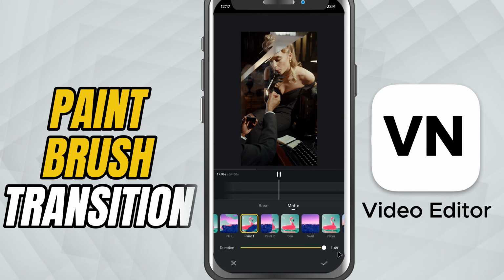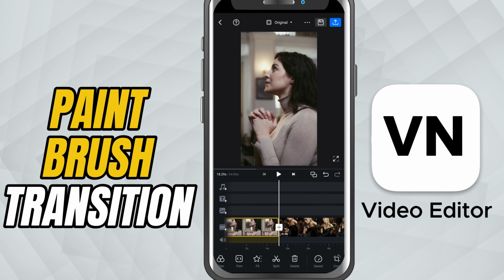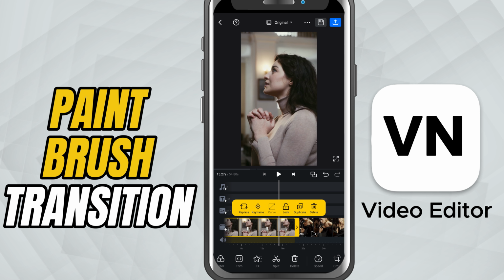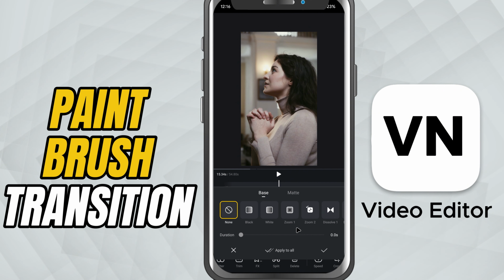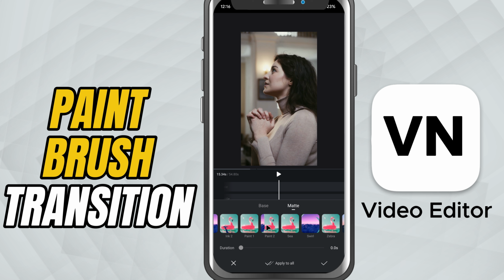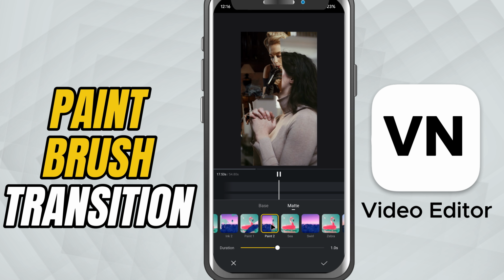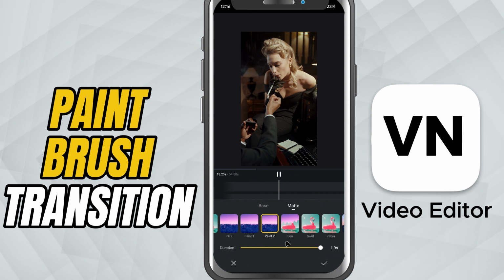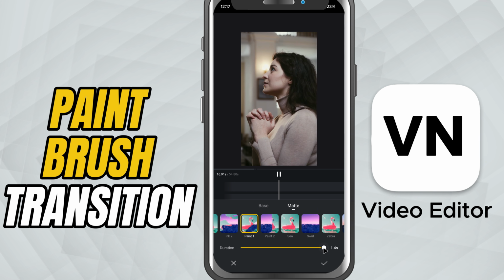How to Add Paint Brush Transition in VN Video Editor - Lesson 59 VN Video Editor Tutorial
Want to make your edits look like a painting coming to life? In this tutorial, I’ll show you how to use the Paint Brush transition in VN Video Editor. This effect uses brush strokes to reveal the next clip, giving your video a smooth, artistic feel. You’ll also learn how to adjust the transition duration for the best results.

Steps to Apply the Effect:

Open VN Video Editor and import two video clips into your timeline.

Place the clips side by side on the timeline.

Tap the plus (+) icon between the clips to open the transition menu.

Go to the Matte section, and scroll until you see the Paint Brush transitions.

Choose the brush stroke style you like best.

Adjust the Duration slider to control how fast or slow the brush strokes reveal the next clip.

Preview your edit to see the final effect.